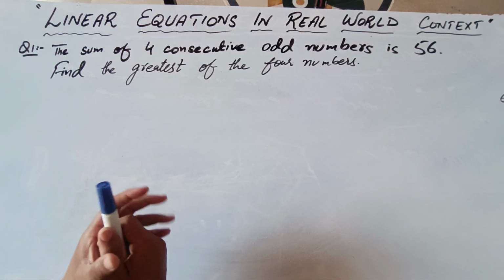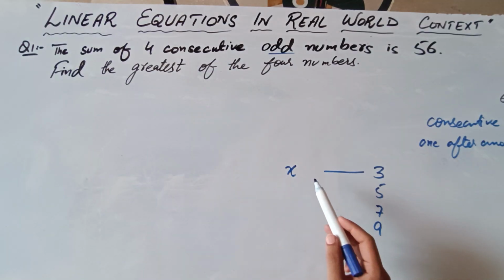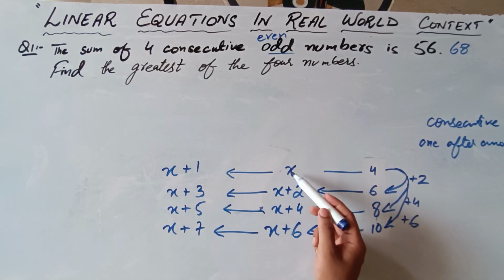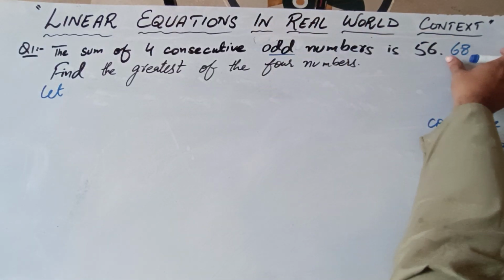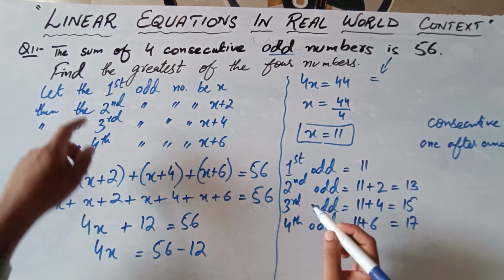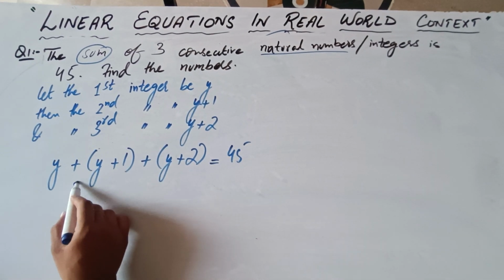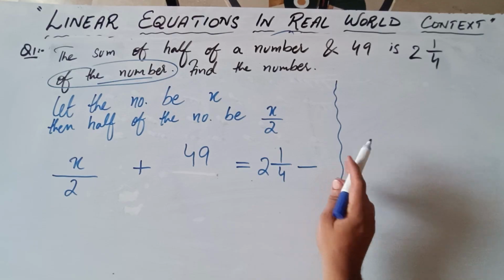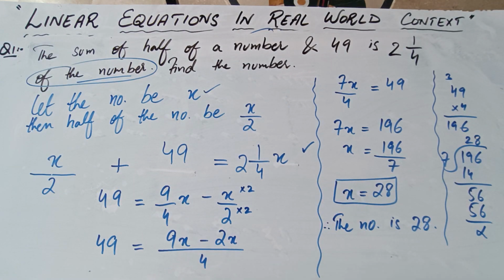Linear Equations in the Real World Context